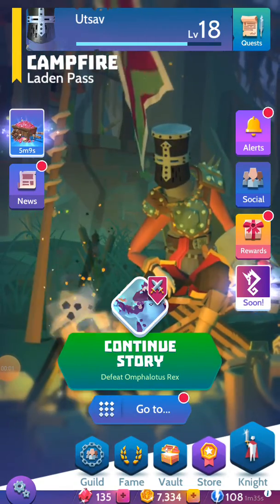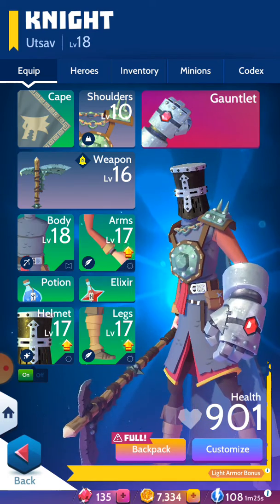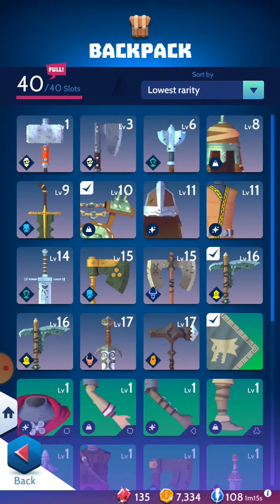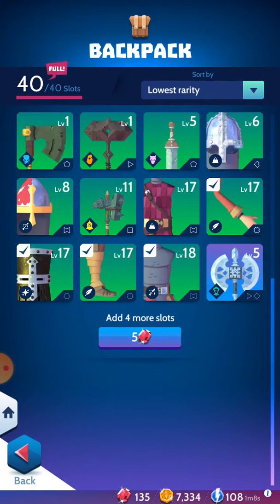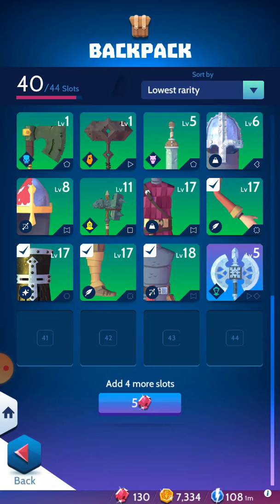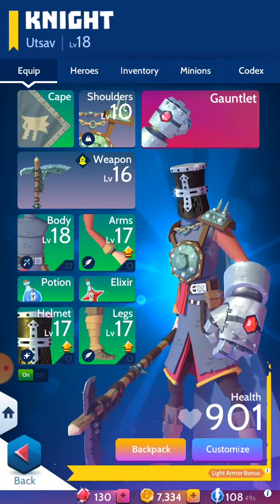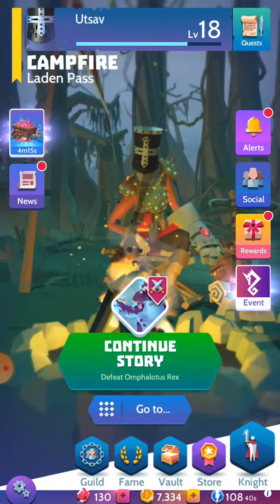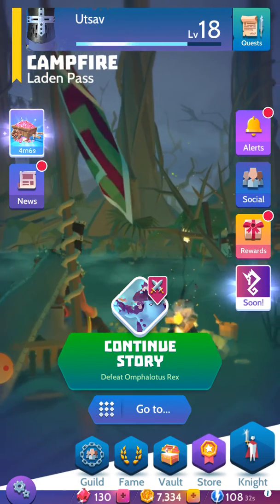KNIGHTHOOD - WAY TO INCREASE YOUR BACPACK